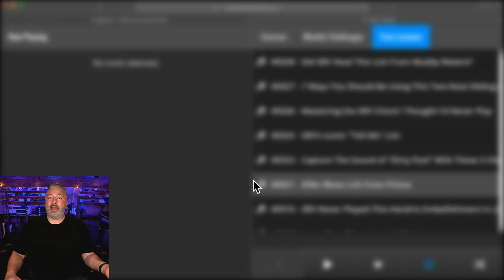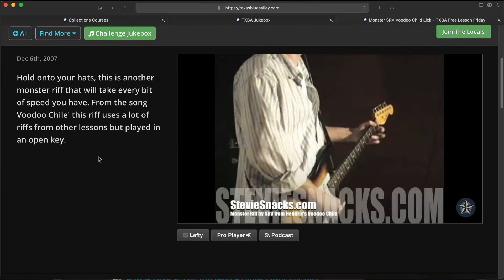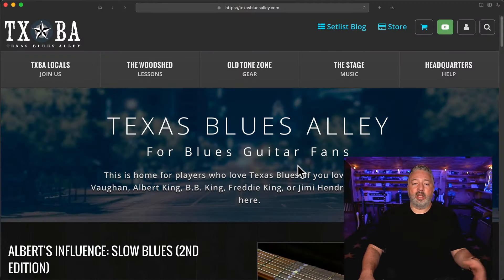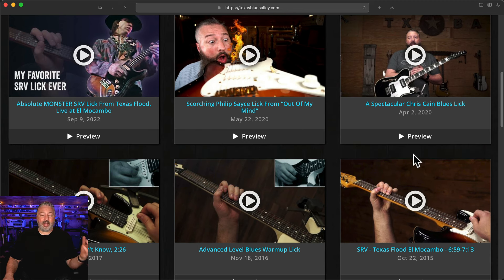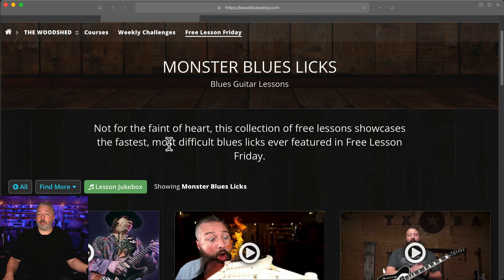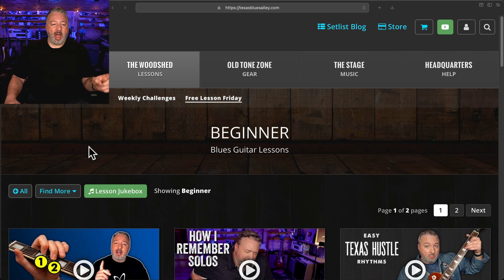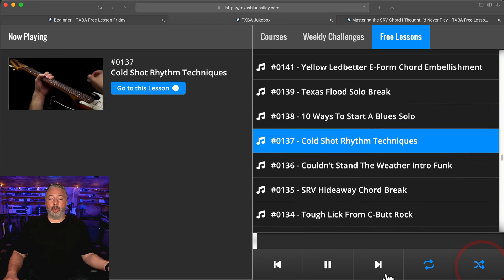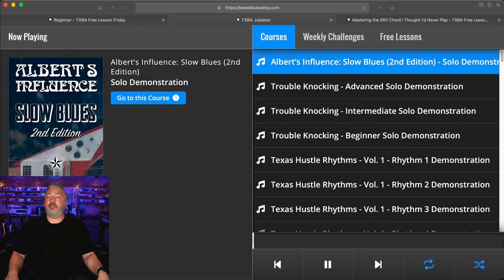STOP Watching My Lessons On YouTube (do this instead)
I've created a much faster way for you to scan through my 300+ free lessons. It's way better than watching on YouTube.